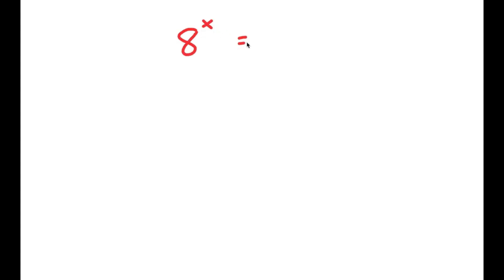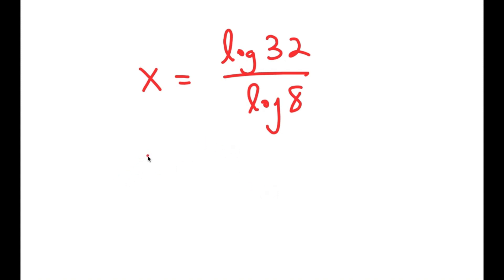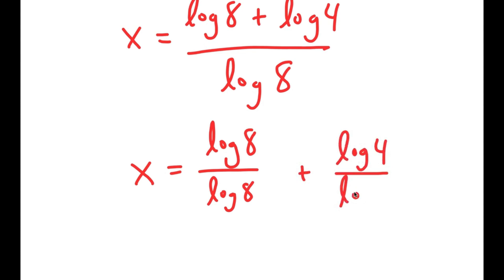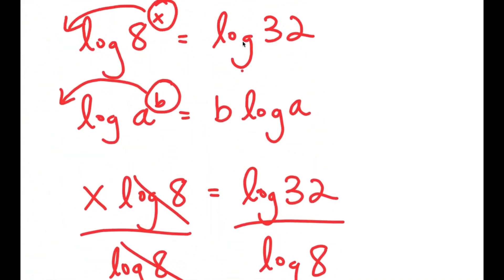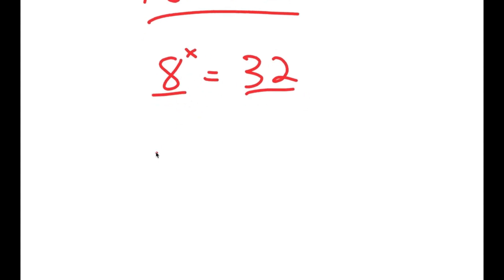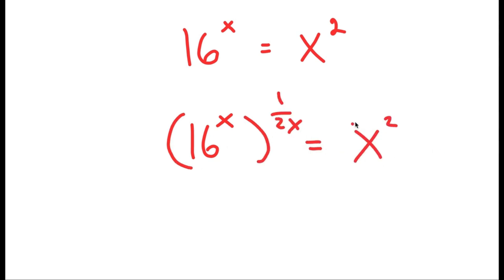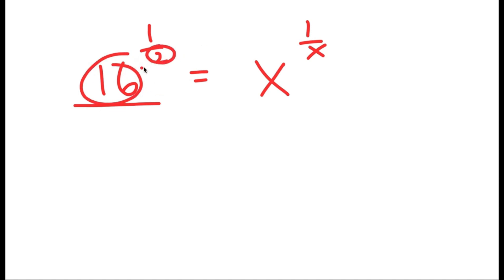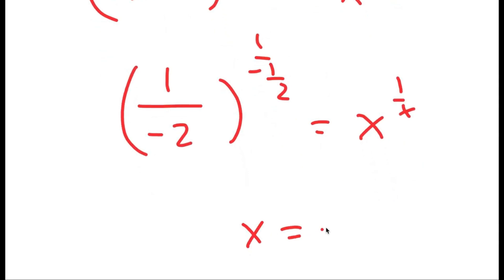A Beautiful Exponential Equation | Can You Solve This?